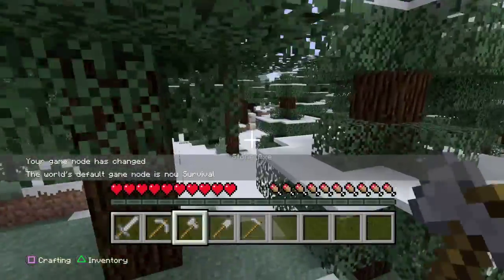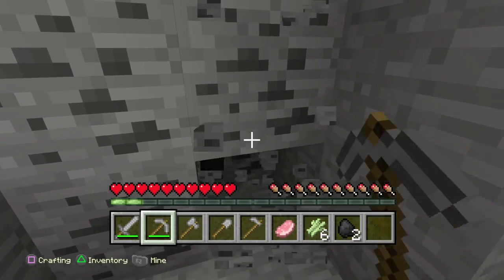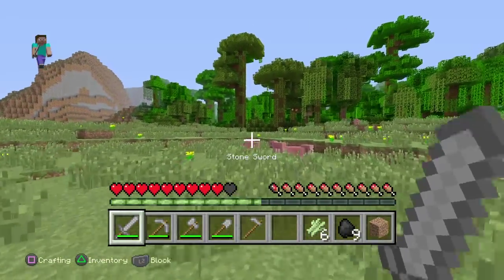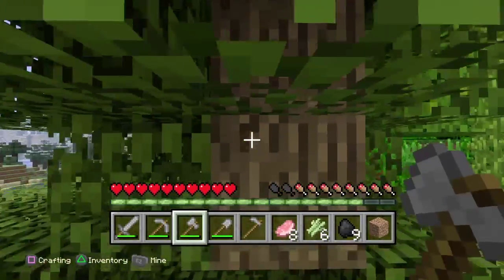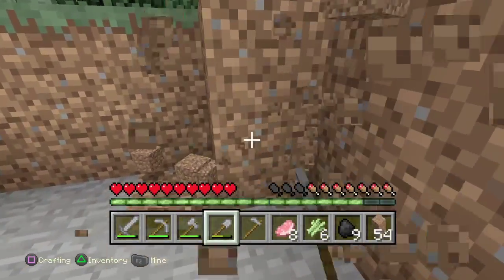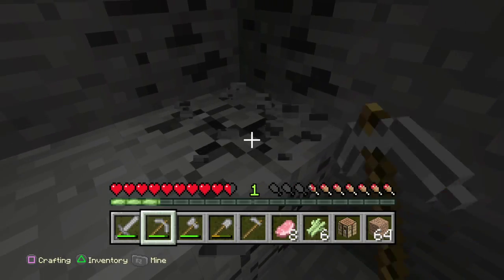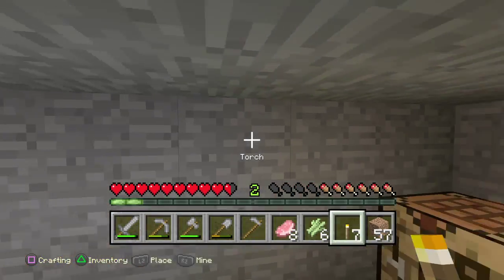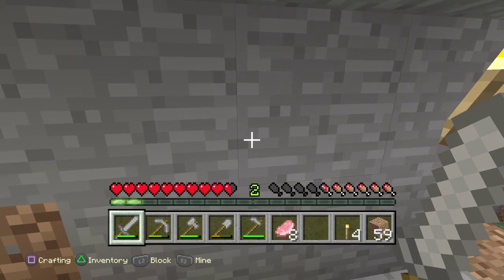How To Minecraft: EP2 House Cave